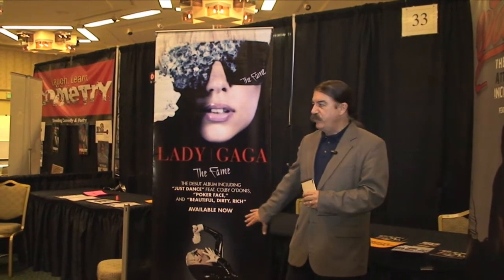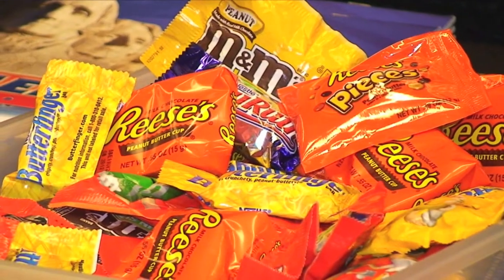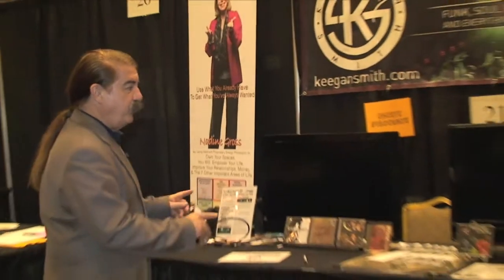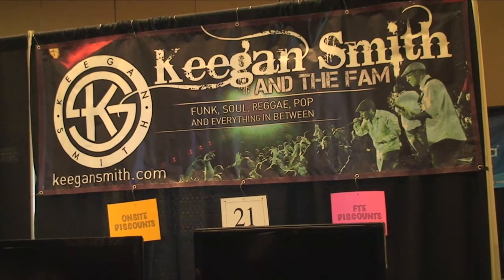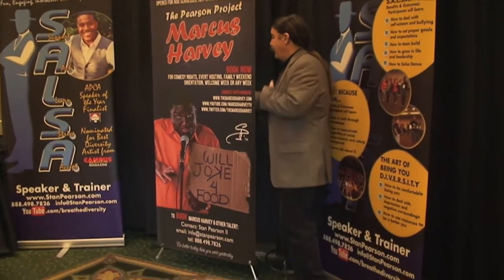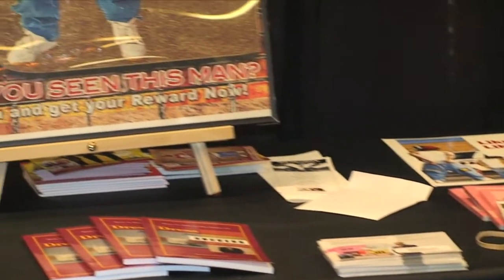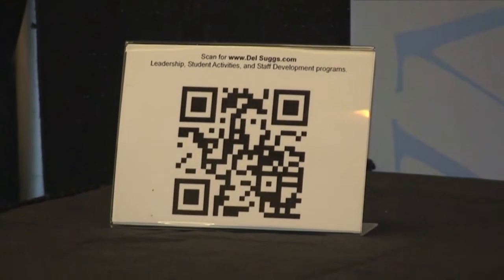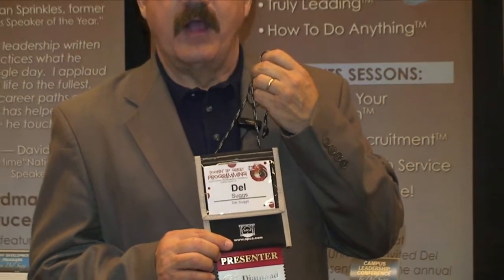APCA Conference & Booth Advice for Associates by Del Suggs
DEL SUGGS,  experienced APCA Exhibitor, shares with fellow associates, tips ideas and guidelines for hosting a successful exhibit hall booth.